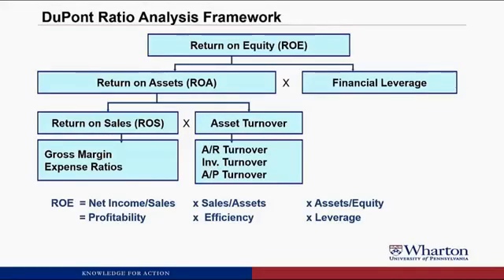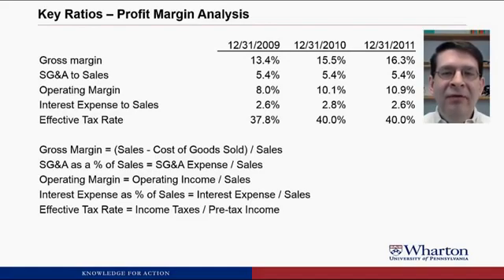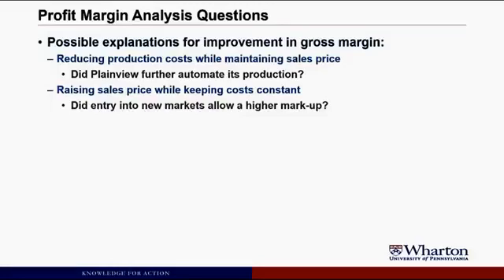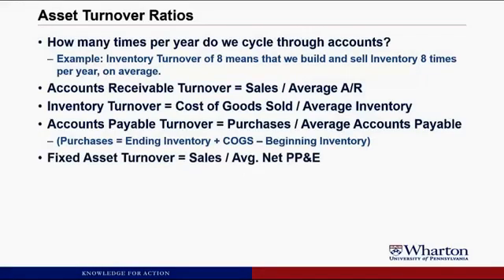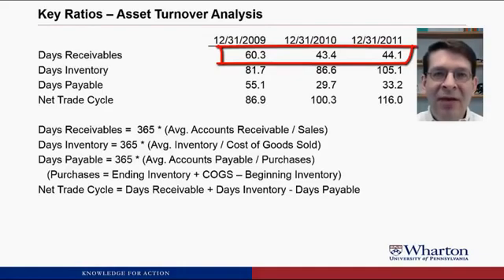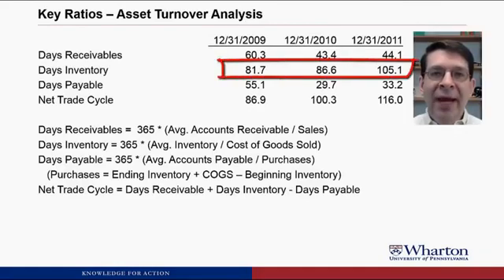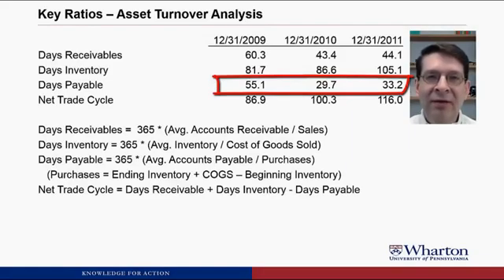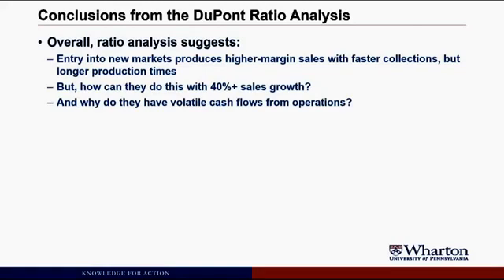Video 4 3 Plainview Technology Case, Part 2